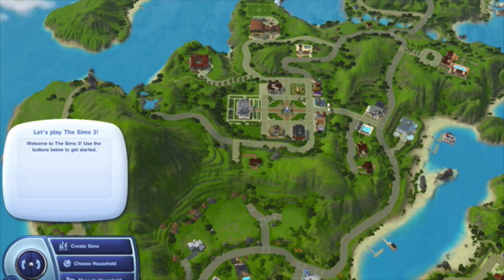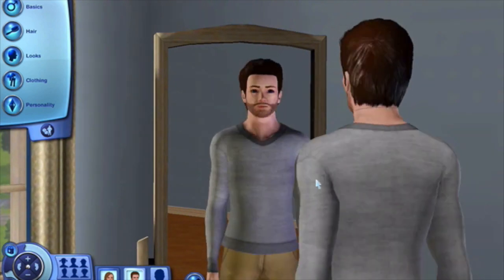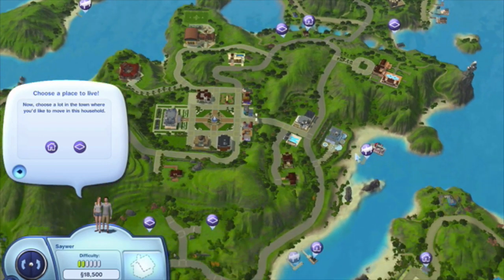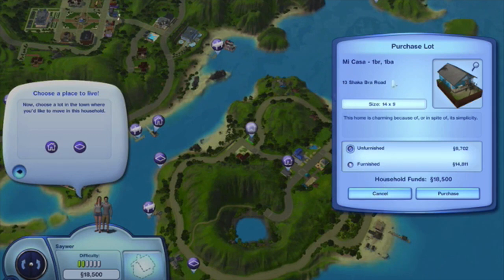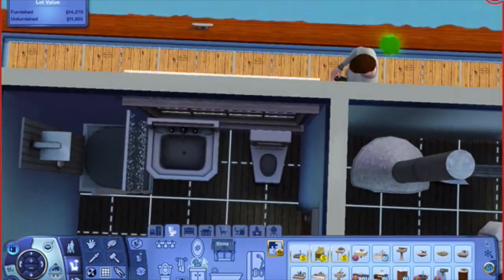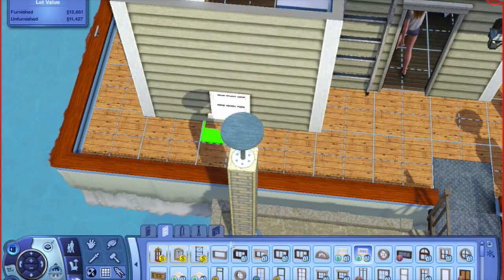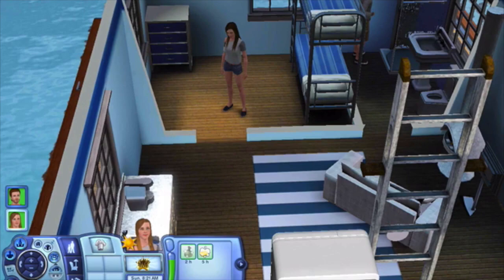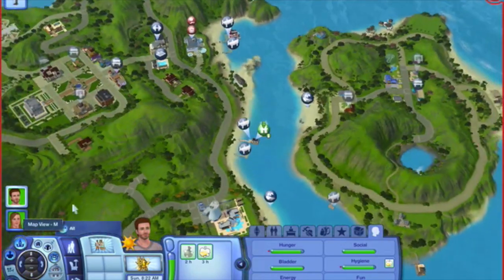LET'S PLAY | The Sims 3 Island Paradise | PART 1 | Boat Houses!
The very first episode of my new Sims 3 Island Paradise Lets Play!

In this part, we create our sims couple and move them into their first home together into the town “Isla Paradiso” due to highest request!

Recommend more games!

-Kaelyn